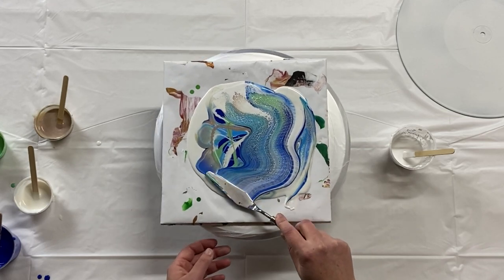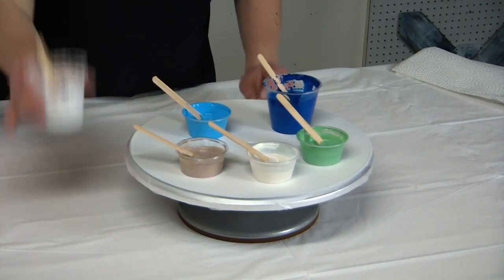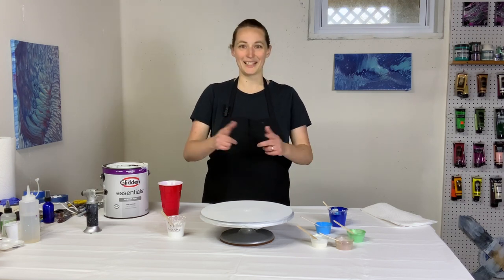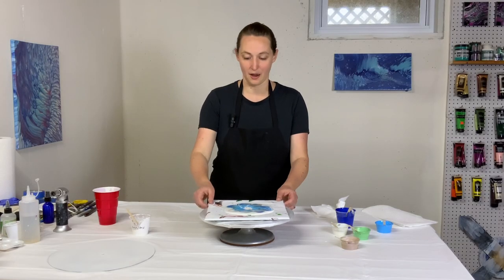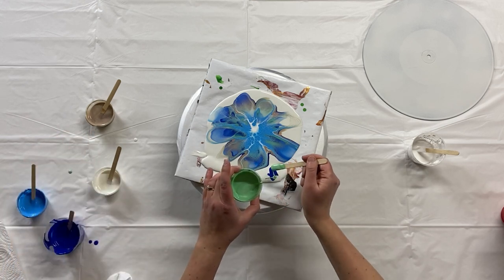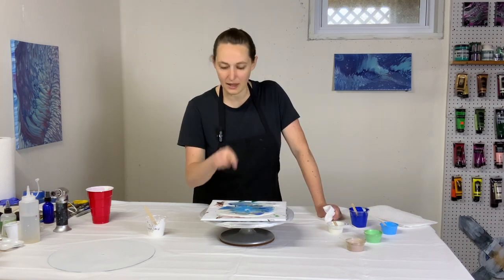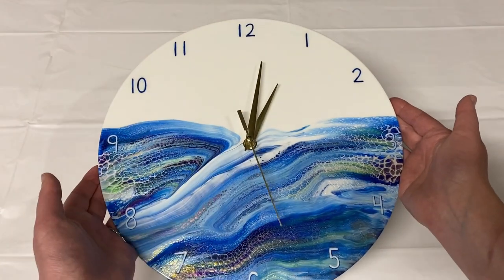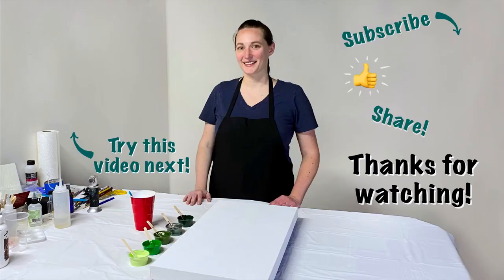SO MUCH SPARKLE!! ✨ Peaceful Ocean Transfer Swipe Clock Painting 🌊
It’s time for another little bloom pour! Today I’m making a clock on a vinyl record, using a “bloom” recipe. It turns out SO AMAZING!

I feel like this painting took so many retries to get it right, but I decided to just go with the flow and it paid off! When my swipe transfer lost all its definition, I decided to just do a palette knife swipe to create overlapping waves.

After the painting was dry, I hand-painted the clock numbers, added several coats of varnish (video ) and then a clock mechanism!

Invented by @Sheleeart , the bloom technique involves three different pieces:
1. A “pillow,” usually house paint straight from the can. Eggshell is best but any sheen should work.
2. Paints or mica pigments, mixed with a specific pouring medium, recipe below!
3. A “cell activator,” usually Amsterdam paint mixed 1:3 with Australian Floetrol. If you can’t afford that, try Amsterdam Titanium White mixed 2:1 with water instead!

I then mixed it with the mica pigments and paints (plus extra polycrylic, when necessary) to create a medium-thick, creamy consistency.
Pillow: White eggshell house paint (Glidden essentials)
Cell Activator: 3:1 Australian Floetrol and Amsterdam Titanium White
Phthalo Blue (Blick Studio Acrylics)
Sky Blue (Creative Inspirations)
Spring Rain mica
Olive mica (Let’s Resin chameleon pigment)
Champagne mica (Let’s Resin chameleon pigment)